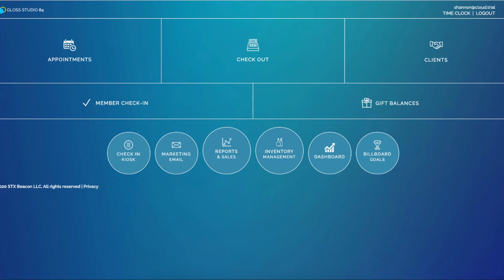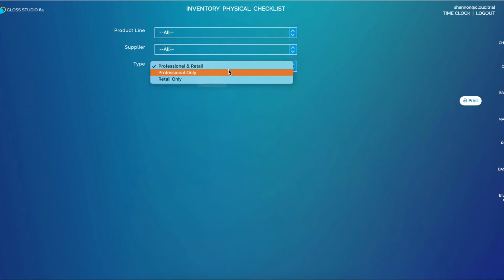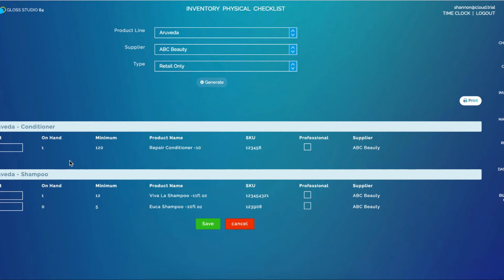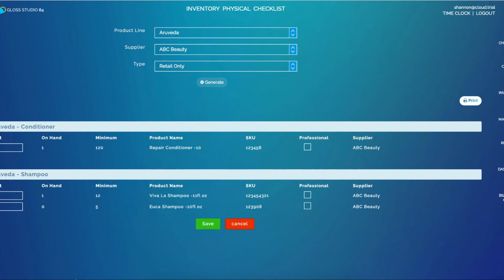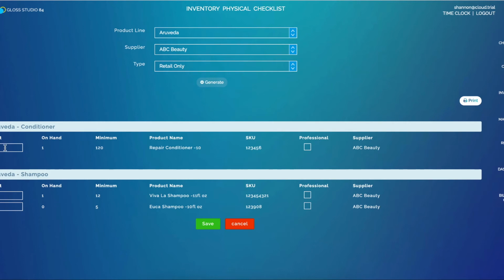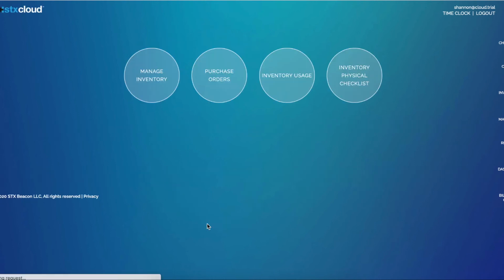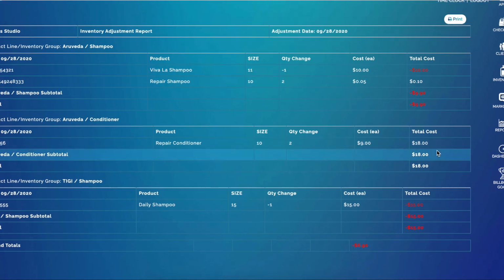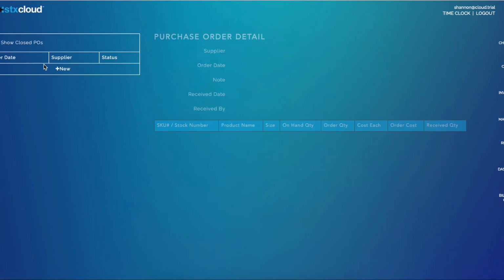Smooth Inventory Physical Checklist Process with STX Software 🔄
Efficient inventory management is crucial for any successful salon, spa, or gym, and STX Software makes it a breeze! In this video tutorial, we'll walk you through the inventory physical checklist inside the STX software's inventory management section 📊.

Learn how to:
🔍 Navigate to the Inventory Physical Checklist Section
📋 Choose a Product Line, Supplier, and Type
📈 Track On-hand Inventory Levels and Reorder Points
🔄 Navigate Inventory and Gift Reports
💡 Read the Adjustment Reports

Follow our step-by-step guide to streamline your inventory management process, save time, and minimize errors.